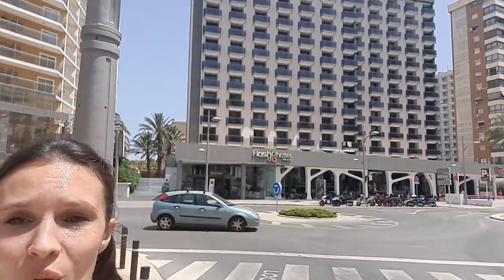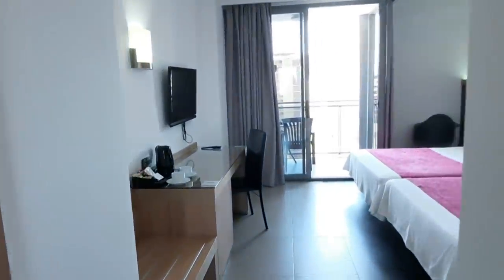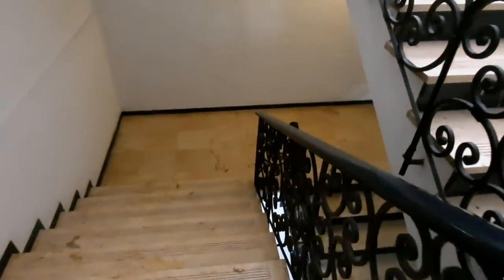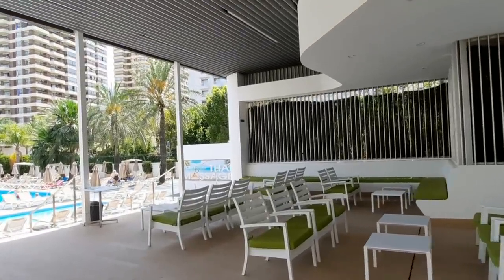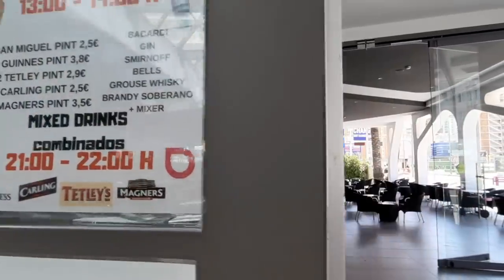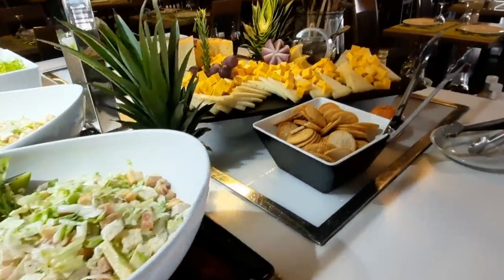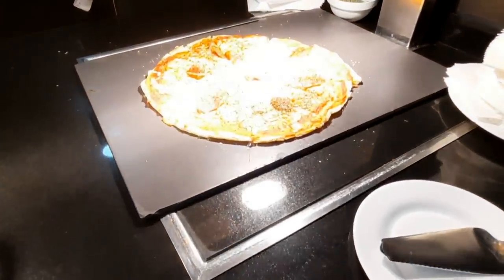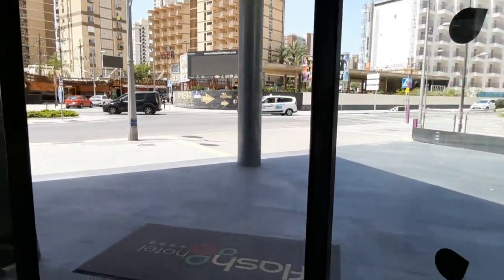Welcome to the FLASH HOTEL in Benidorm! 🌟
Hi dears, after a long wait, finally we can get a sneak peak inside of one of the most popular hotels for adults in Benidorm: FLASH HOTEL ❤